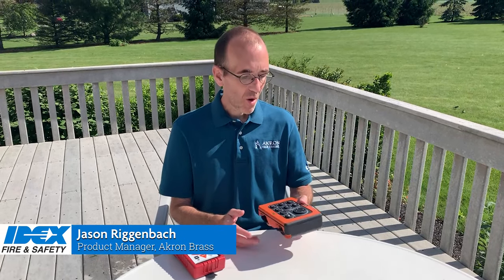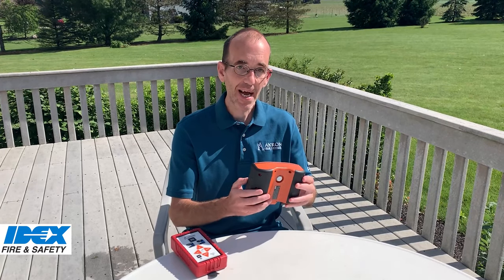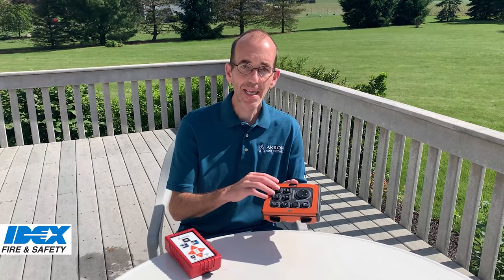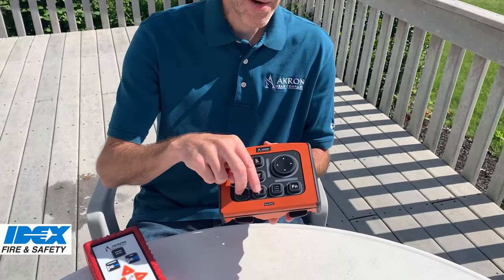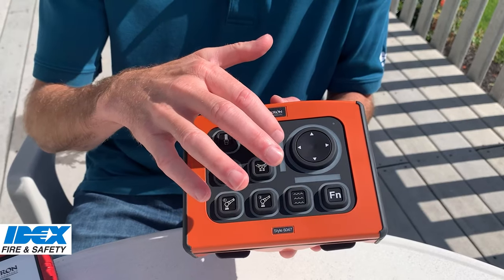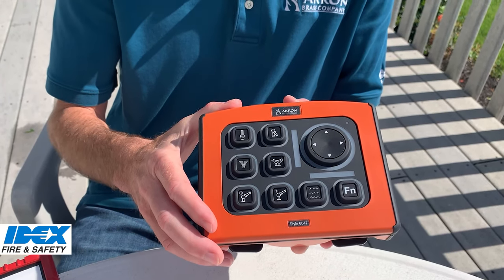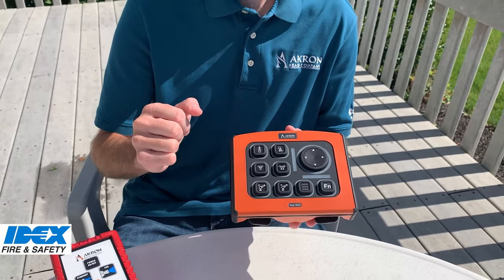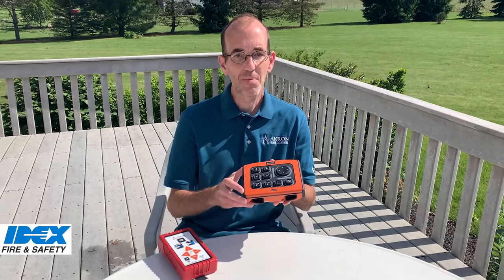Akron Brass Wireless Remote Controller for Monitors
The style 6047 handheld wireless remote control can be used with the Wireless remote receiver. It is also compatible with the 6037 CAN wireless receiver of the Universal II product family and some onboard monitor controls.